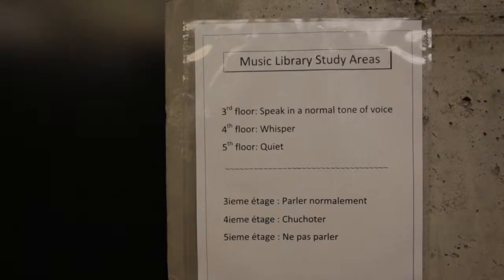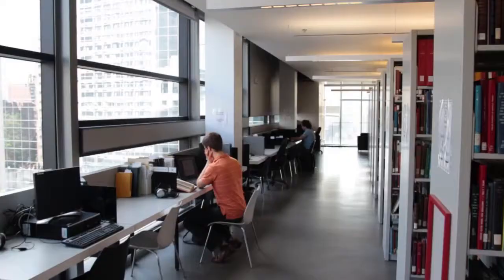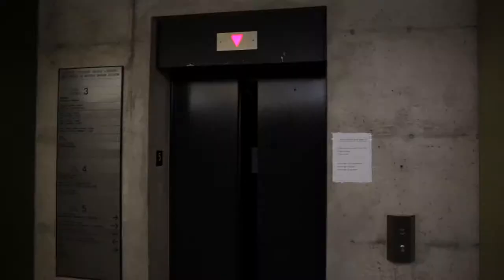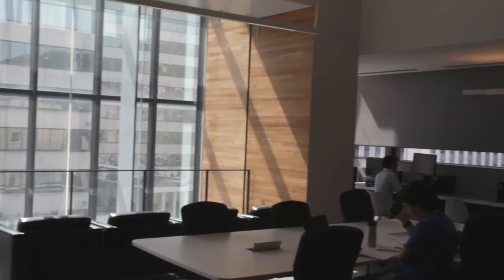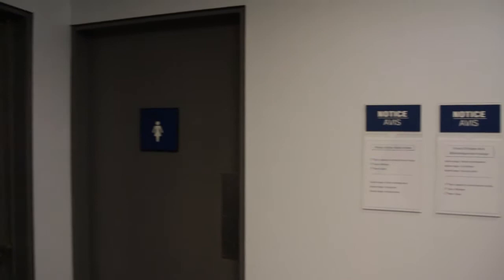McGill Libraries: The Marvin Duchow Music Library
The Marvin Duchow Library is one the most important academic music collections in Canada, consisting of over 150,000 volumes of musical scores, audiovisual recordings, and other materials. Located on the third floor of the building, the library is accessible via stairs or elevator. The library's main floor holds large group study tables and comfortable leather chairs lit by large front-facing windows. The 4th and 5th floor have lower noise levels for private indivudal study. The internal elevators provides access to all floors, and each of these floors is equipped with accessible washroom. The Marvin Duchow is a popular choice for students as it is the closest library in proximity to the Milton-Parc community and other boroughs further east.